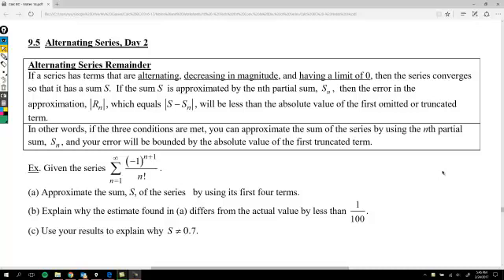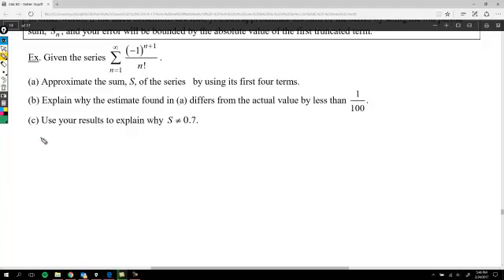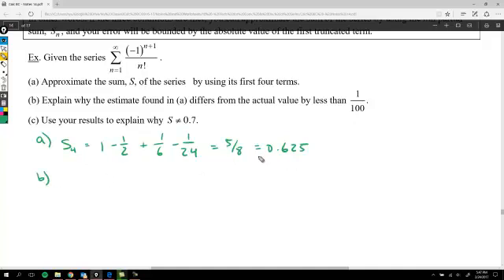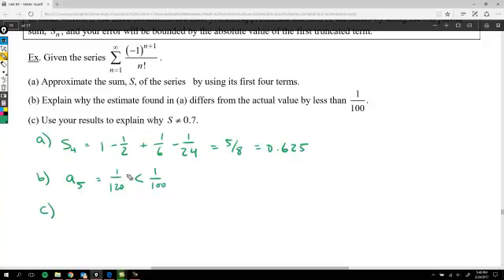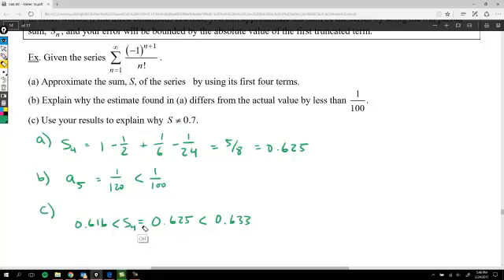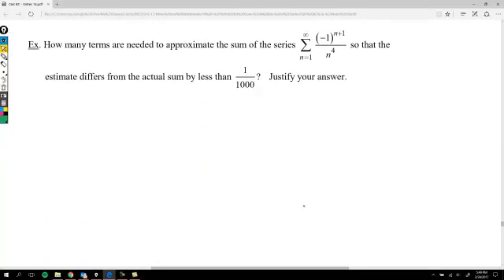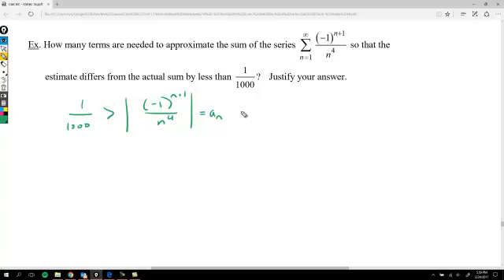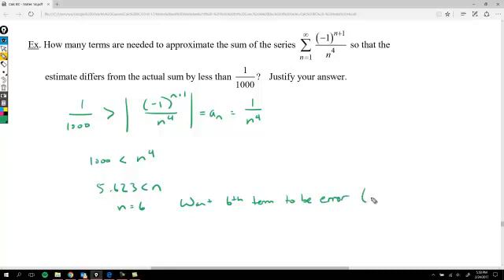10.5b Alternating Series